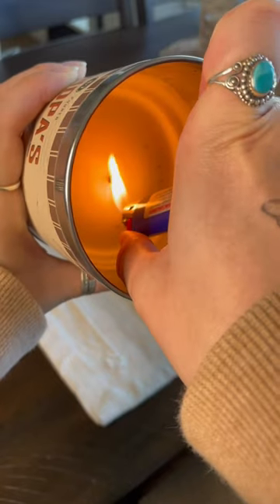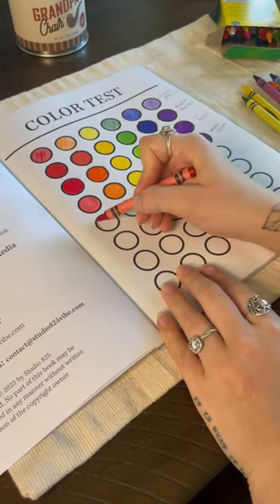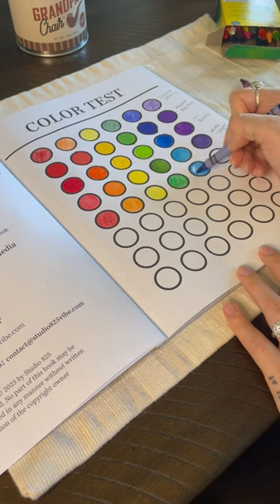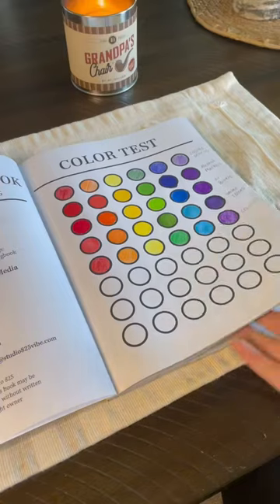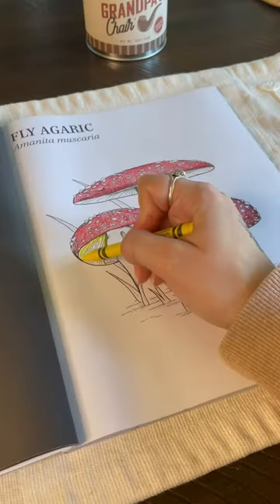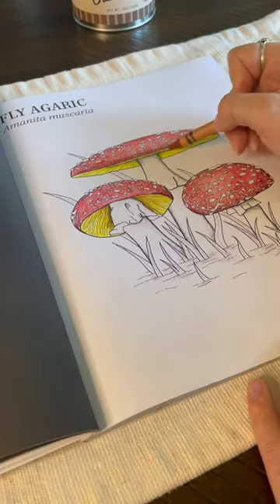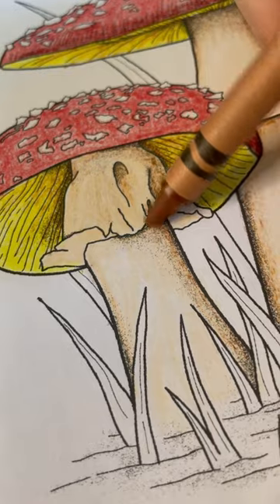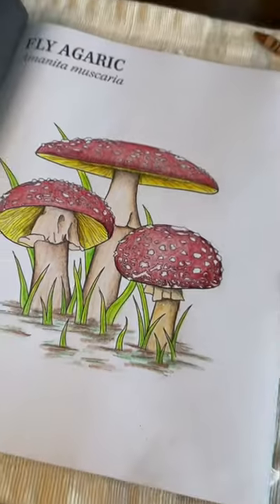Day 5: Crayons!🖍️